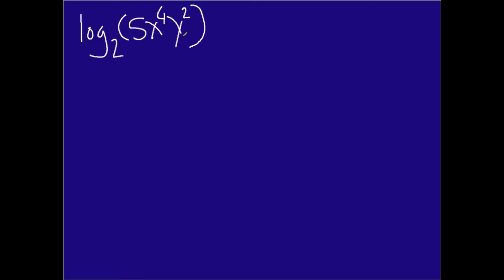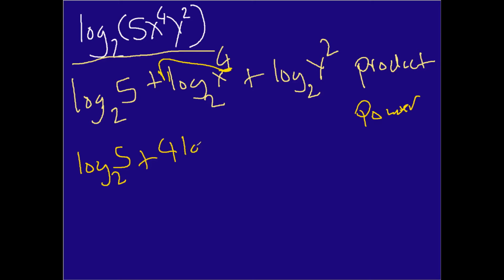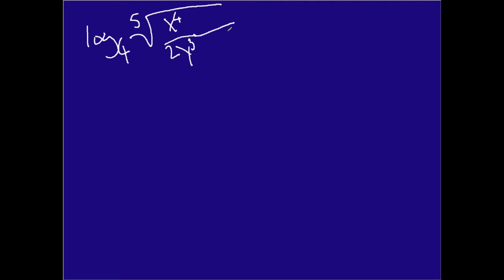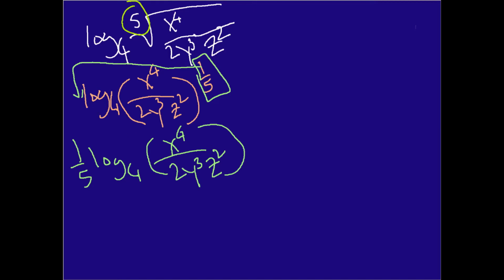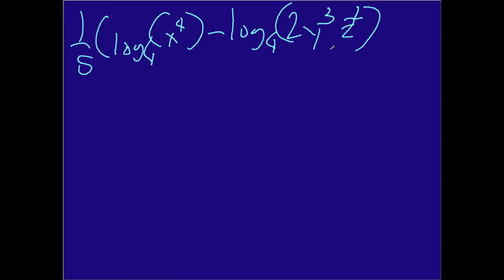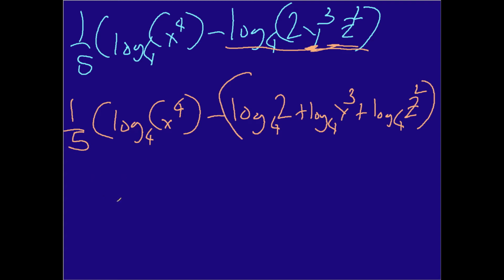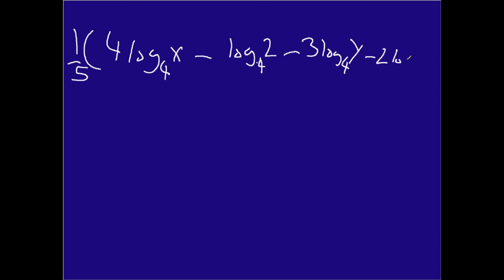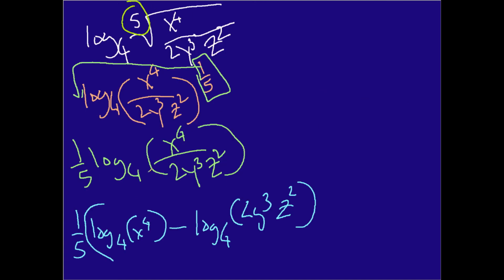Expanding Logarithmic Expressions